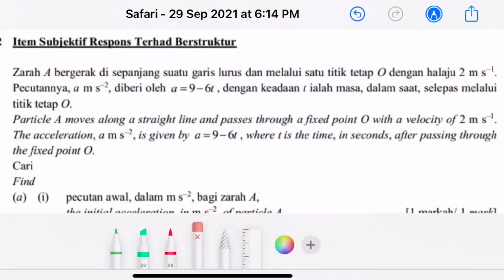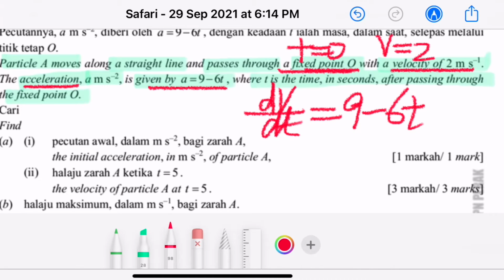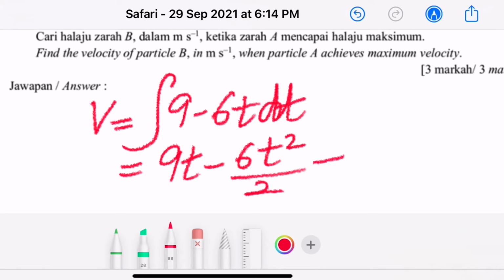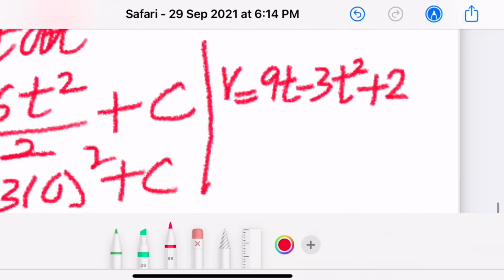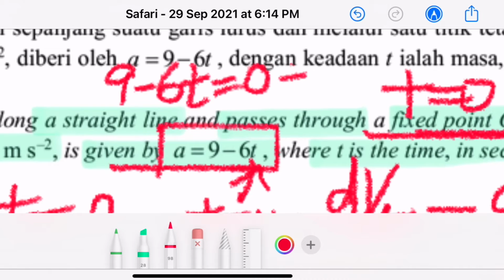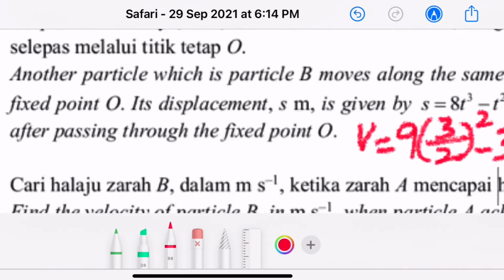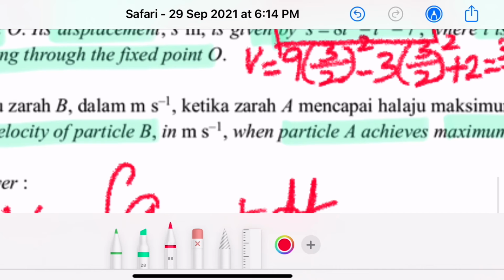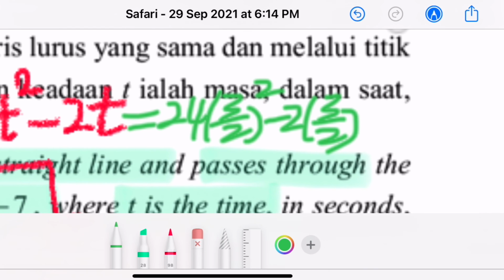212 12 P2 C set 3 Revision + with music